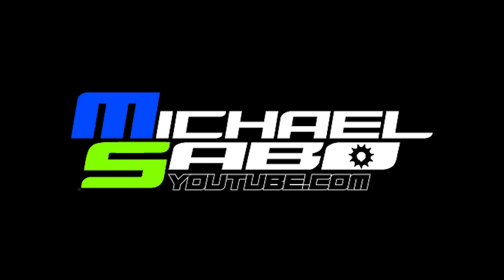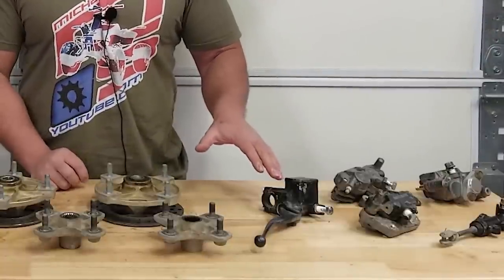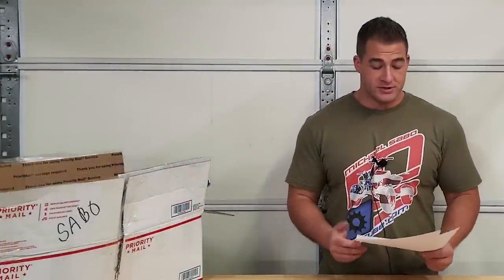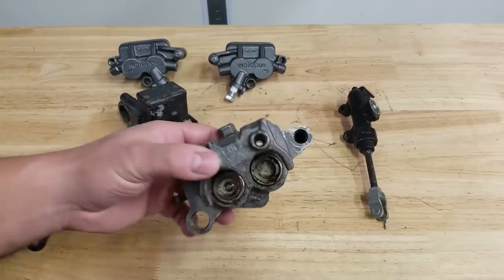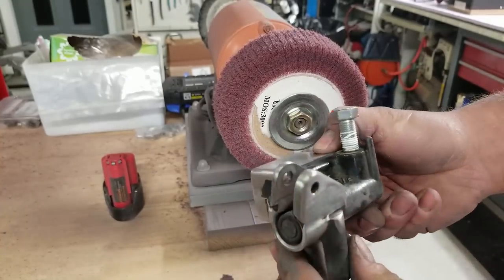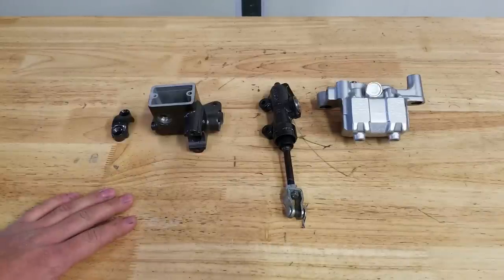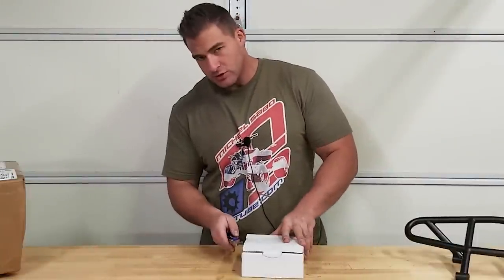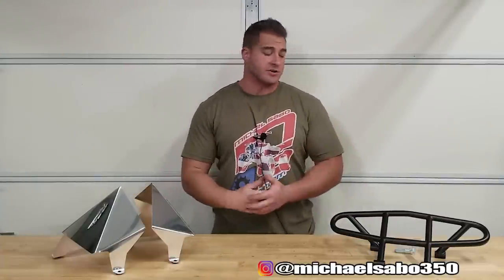Rebuilding Brakes, Hubs and Preparing for Powder Coat! | Project 250R Part 22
In this episode we tear into the brake calipers and hubs on Project 250R. We also get are parts set up to go out for powder coating and open up a few new packages with trick parts for the project. Make sure to follow this military themed Honda TRX250R build to see more!

3M Scotch Brite Wheel
Mini Abrasive Tools
Milwaukee Impact/Drill Combo
Bristle Cleaning Attachments
Replacement Brake Window
RTC Scoops - Message Brian Marion (Owner of RTC) on Facebook!

DBC Racing